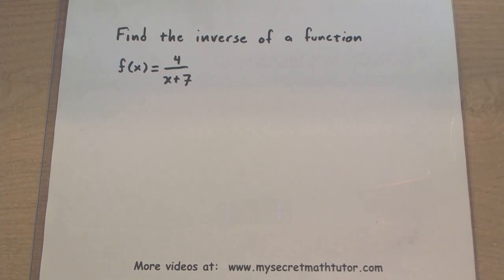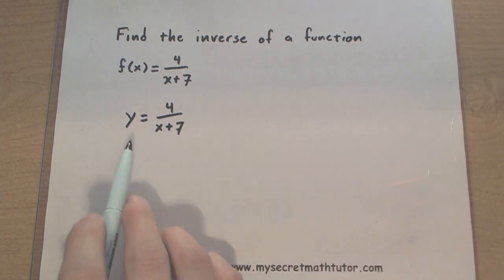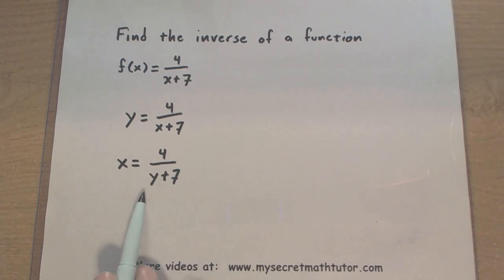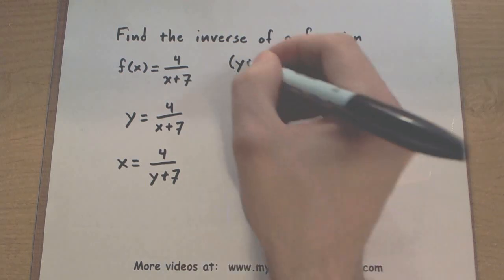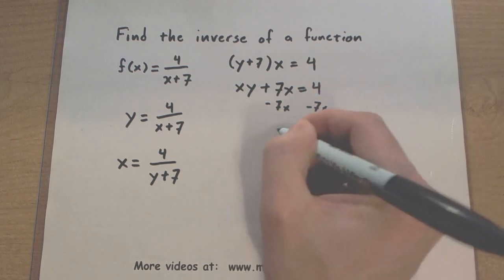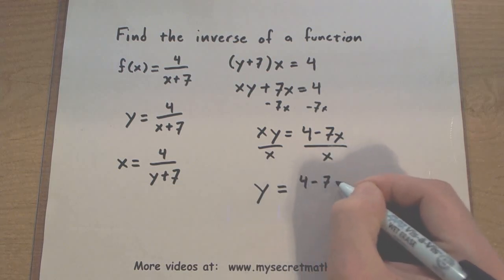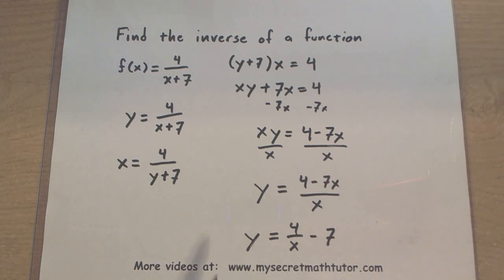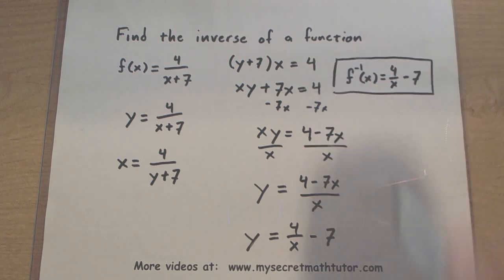Pre-Calculus - Find the Inverse of a Function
This video gives an example on how to find the inverse of a function.